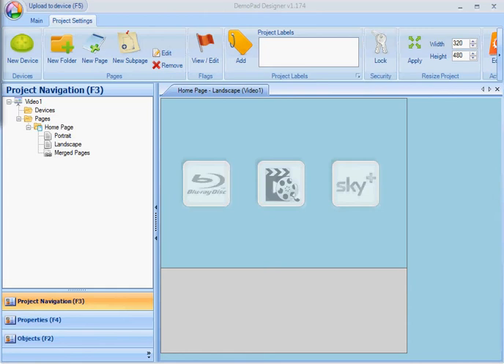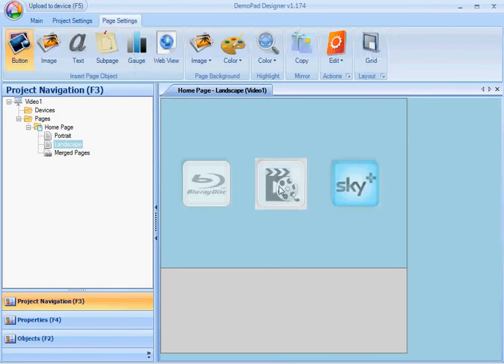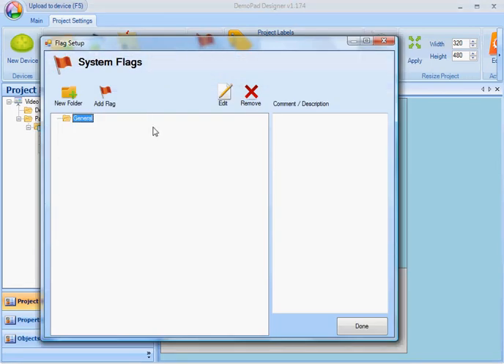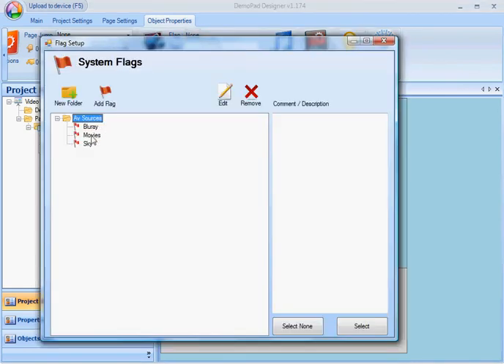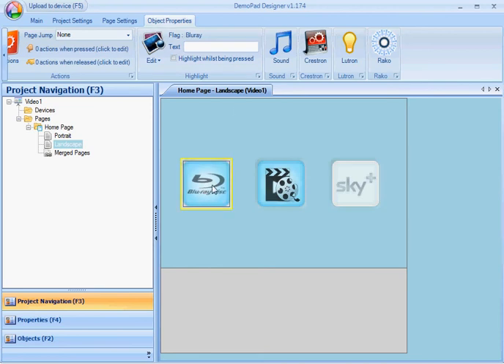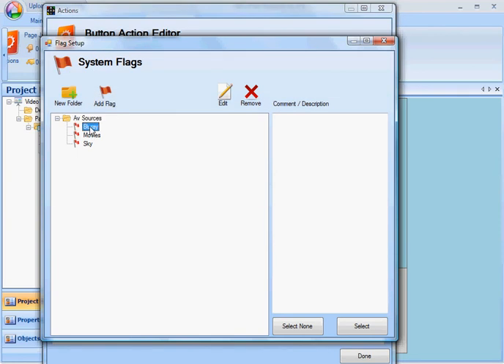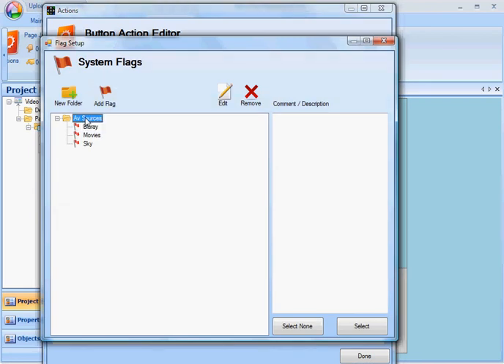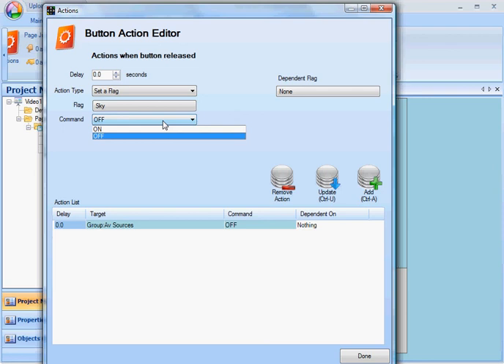DemoPad Design Tutorial #8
Using DemoPad Design sofware to using flags to simulate feedback. Used for home automation control on an iPad / iPhone via the DemoControlHD iTunes app.